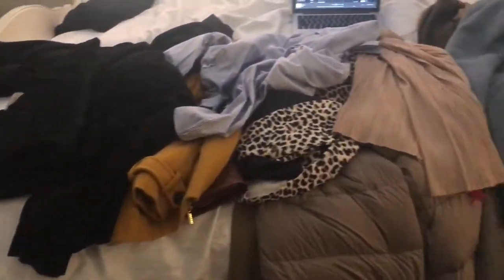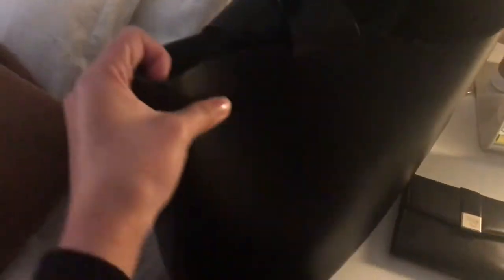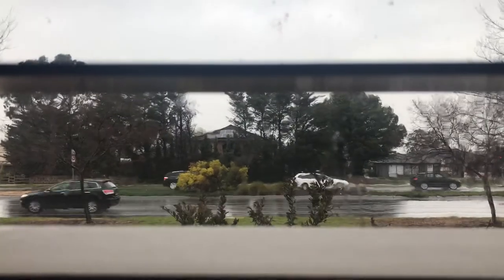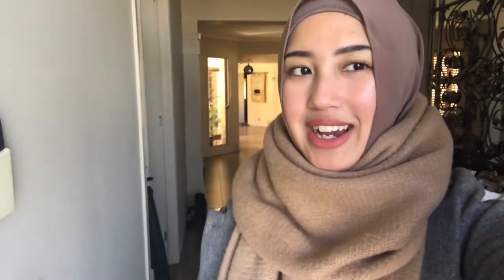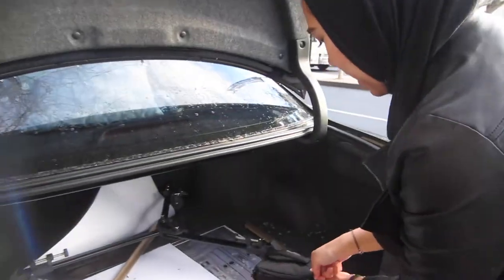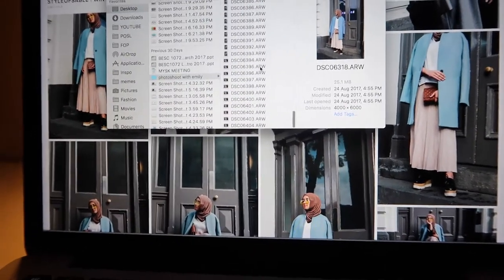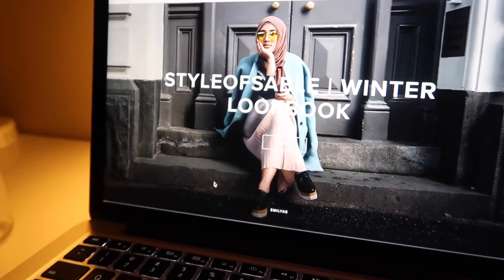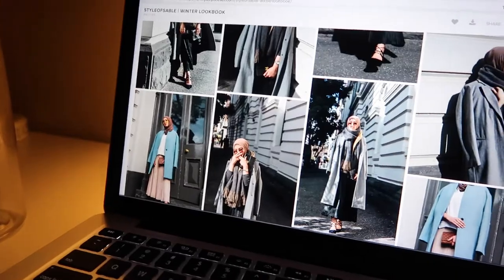BEHIND THE SCENES OF FILMING A LOOKBOOK | STYLEOFSABLE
// bump the quality to 1080P HD for your viewing purpose //